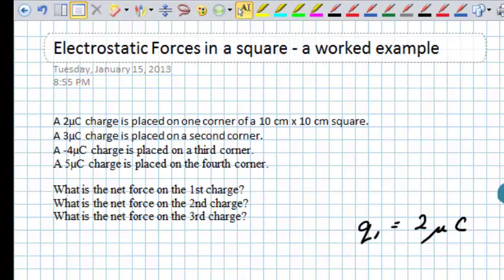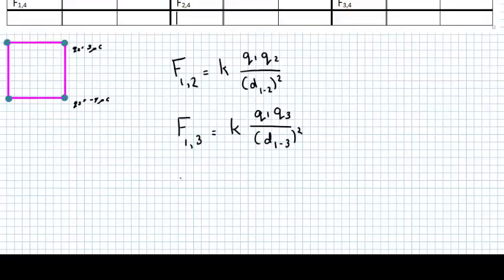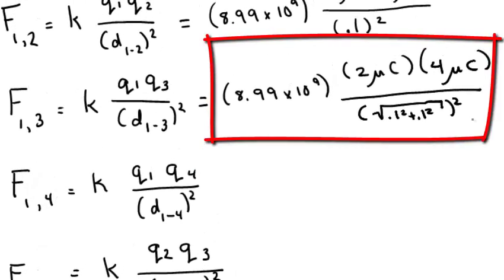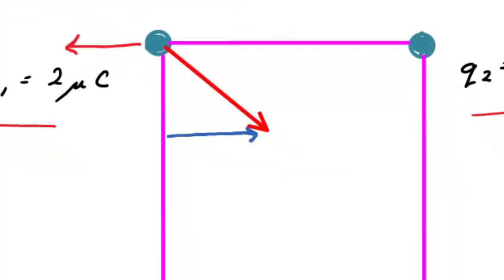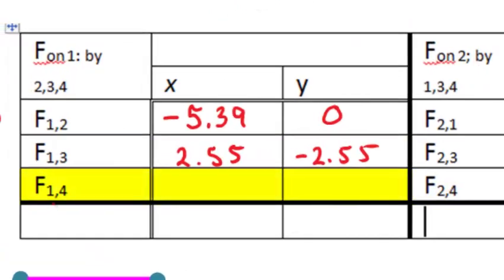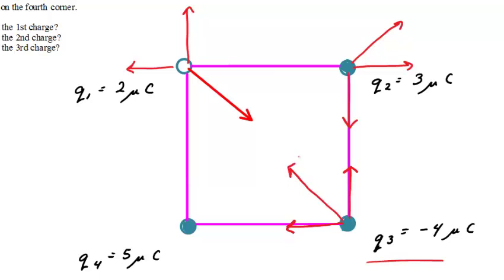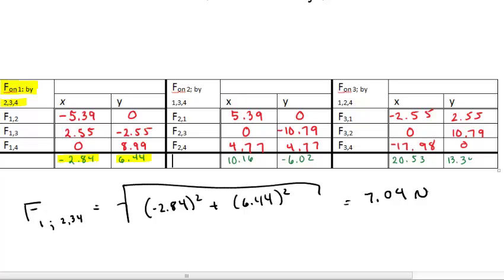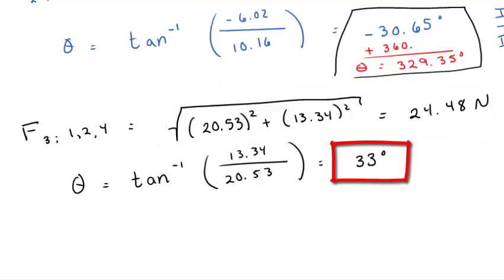Electrostatic forces on a four charges arrayed as